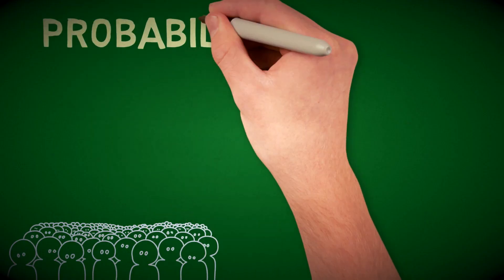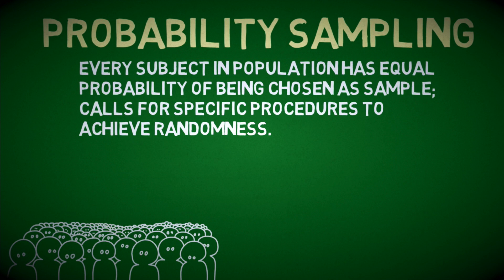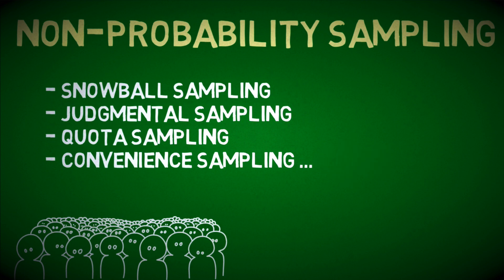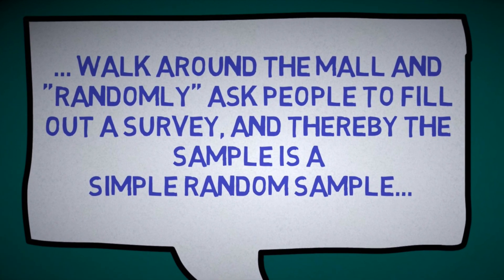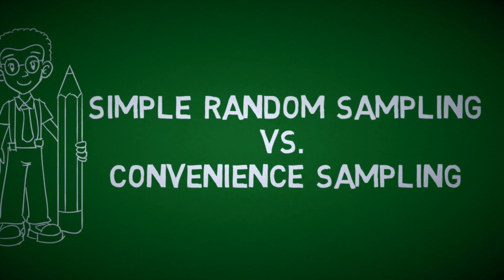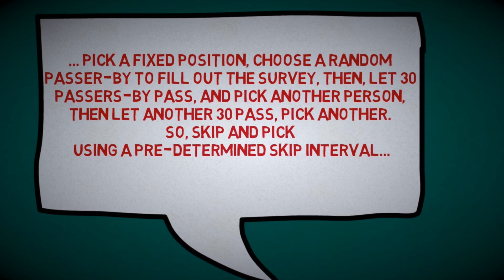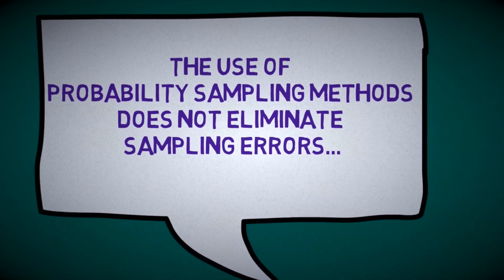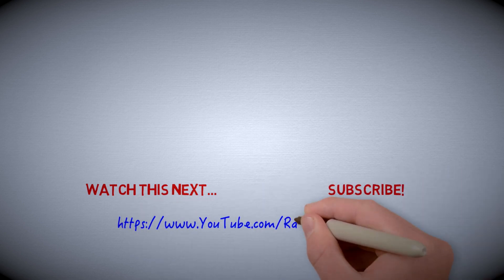How to Turn a Convenience Sample into a Probability Sample: Is It Even Possible?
This video discusses the difference between convenience sampling and simple random sampling, and in doing so, also talks about probability vs. non-probability sampling methods and sampling errors. These topics are discussed primarily in the context of applied business research or social research (instead of natural sciences like chemistry or biology).

▼▼▼Other research videos you might find useful▼▼▼

- All images used in this video are free stock images or are available in the public domain and are labeled for free reuse with modifications.
- The content of this video is presented as general information only.
- The creator of this video takes no responsibility for how the information presented in this video is interpreted or used by others. The creator of this video is in no event liable for damages of any kind incurred or suffered as a result of the use or non-use of the information presented in this video or the use of defective or incomplete information as contained in this video.